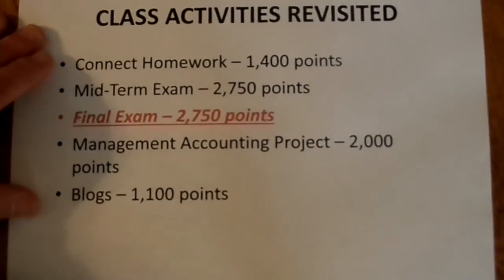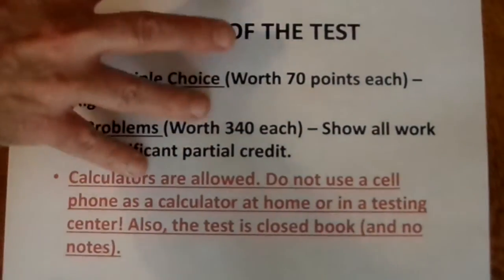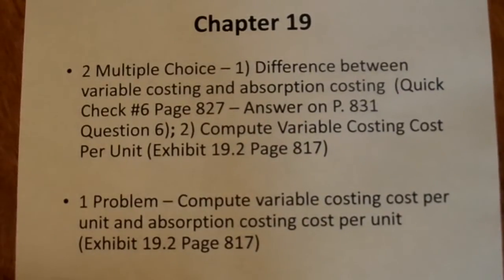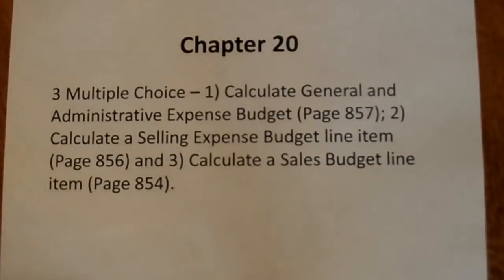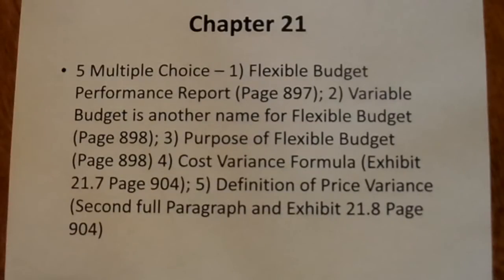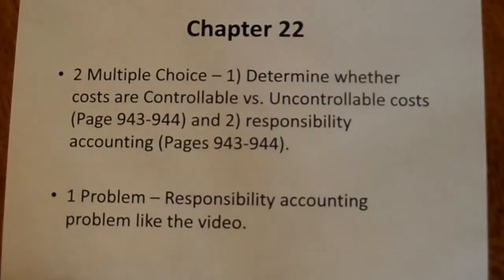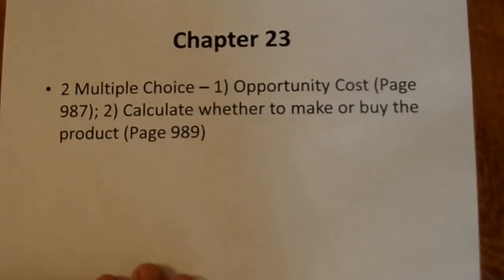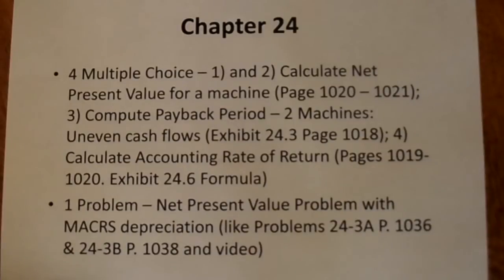ACC 212 Final Study Guide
This is a 12 minute detailed study guide for the Principles of Accounting II (Management Accounting) Final Exam.